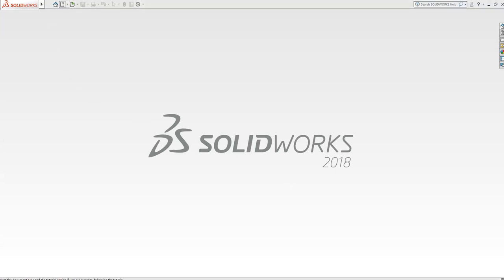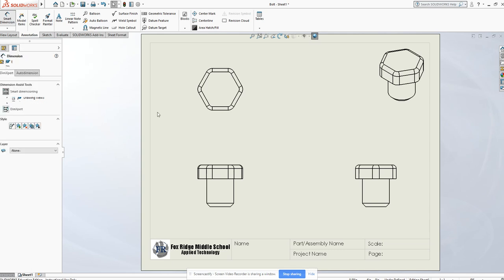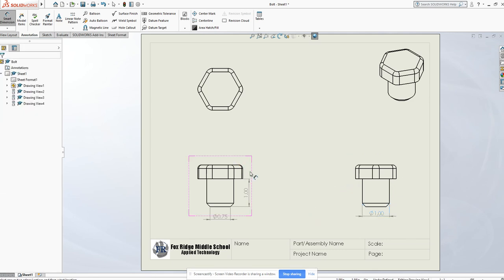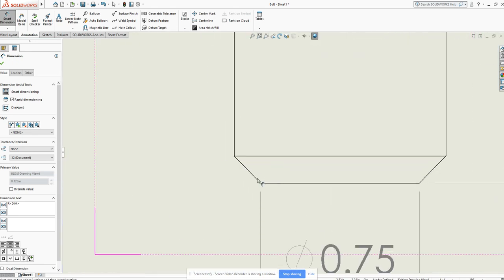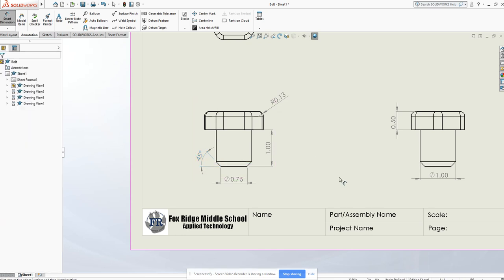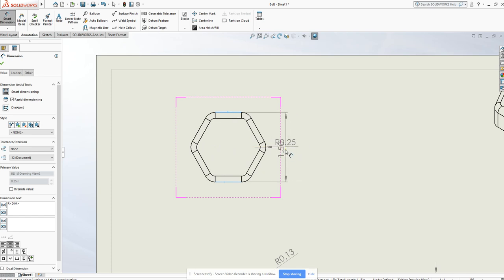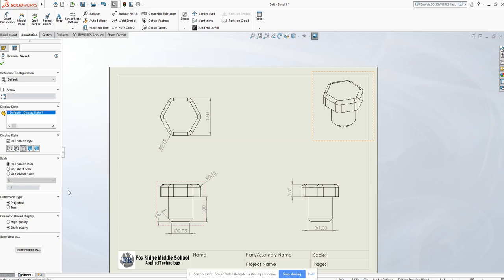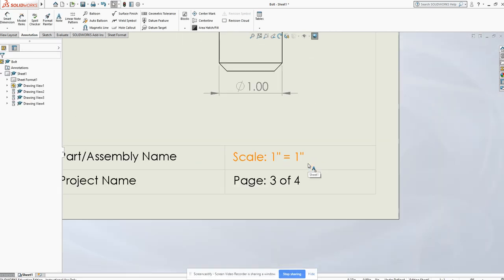SW- Board/Bolt- Creating the Bolt Drawing